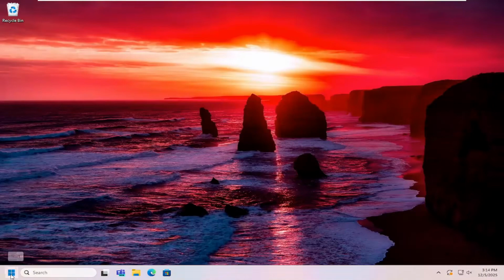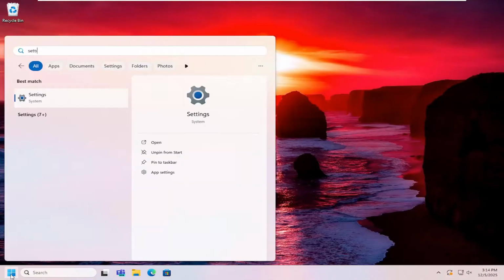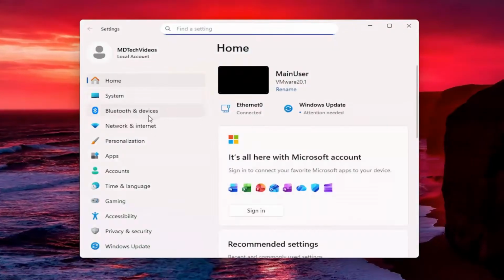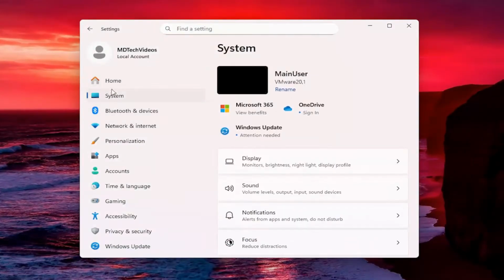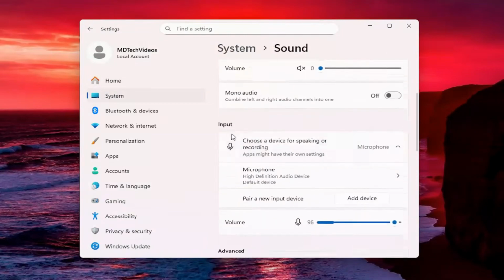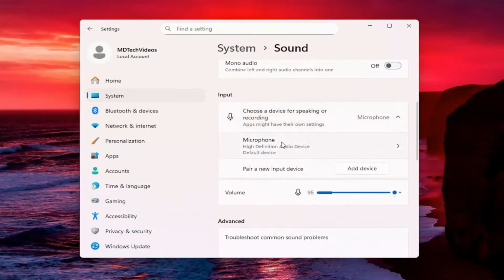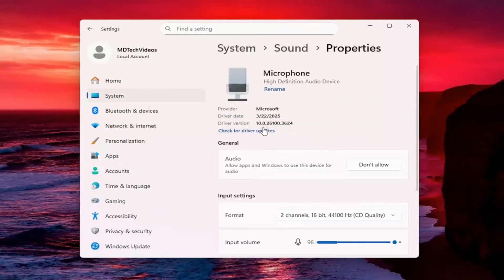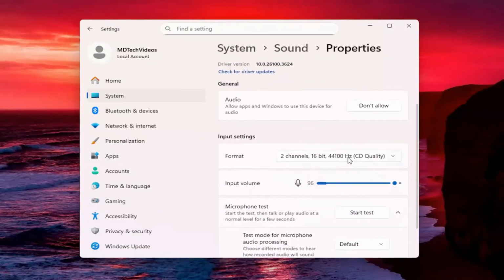How to Adjust Microphone Settings on ASUS Laptop [Guide]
In this tutorial, you'll learn how to adjust the microphone settings on your ASUS laptop to enhance sound clarity during calls, recordings, or other audio tasks. Proper microphone configuration ensures that your voice is picked up at the right volume and quality, avoiding issues like distortion, low sensitivity, or background noise. The guide will walk you through adjusting input levels, selecting the correct microphone device, and enabling noise-canceling features for clearer audio. These adjustments will help you fine-tune your ASUS laptop’s microphone for the best audio performance.

Issues addressed in this tutorial:
adjust microphone settings ASUS laptop
ASUS laptop microphone setup
configure microphone ASUS laptop
microphone sensitivity ASUS
ASUS laptop sound settings
microphone volume adjustment ASUS
microphone troubleshooting ASUS
optimize microphone ASUS laptop
noise cancellation ASUS microphone
ASUS laptop audio configuration

This tutorial ensures that you can easily adjust the microphone settings on your ASUS laptop for clearer and more reliable sound. Whether you're using the mic for recordings, video calls, or streaming, these steps will help you get the best possible audio quality from your laptop’s microphone.